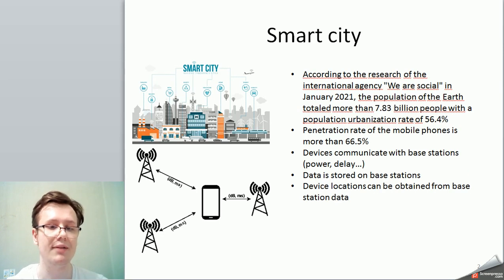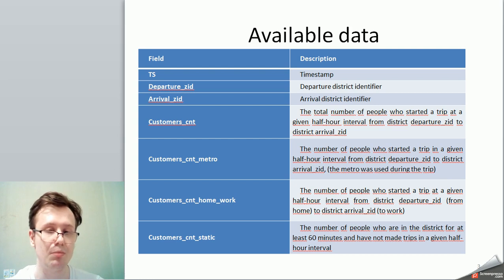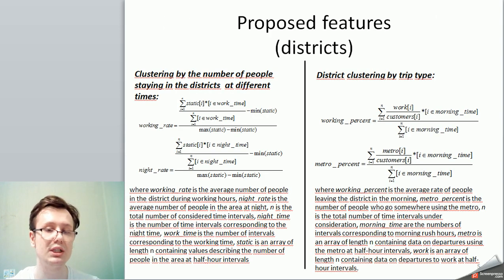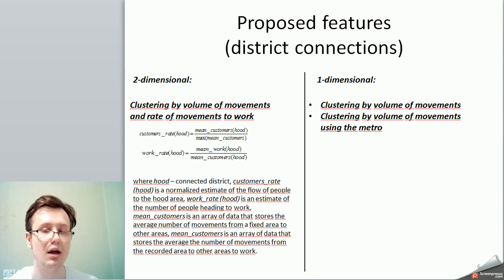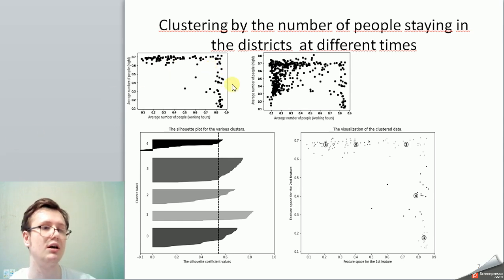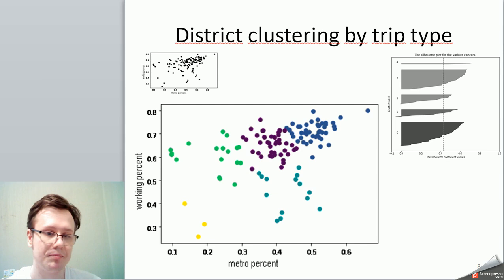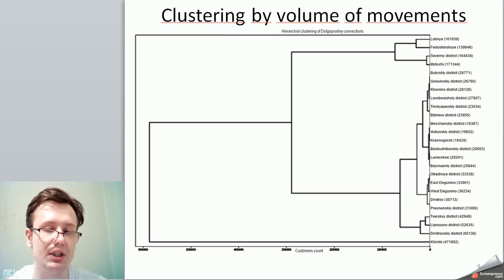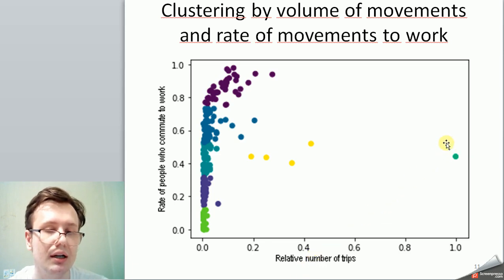FRUCT29: A New Approach to Clustering Districts and Connections Between Them Based on Cellular ...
FRUCT29 Conference: A New Approach to Clustering Districts and Connections Between Them Based on Cellular Operator Data, by Mark Bulygin, Dmitry Namiot